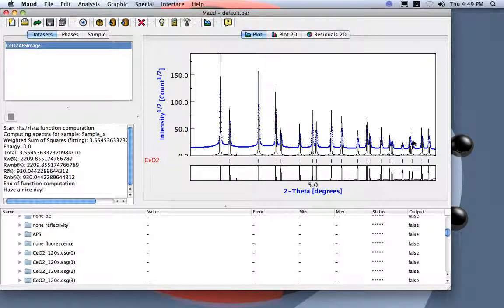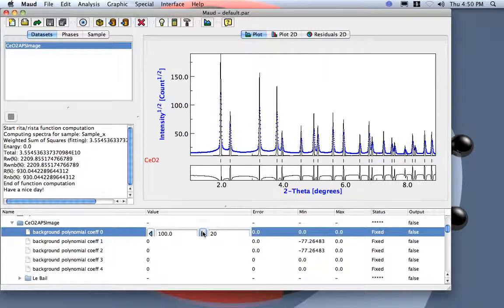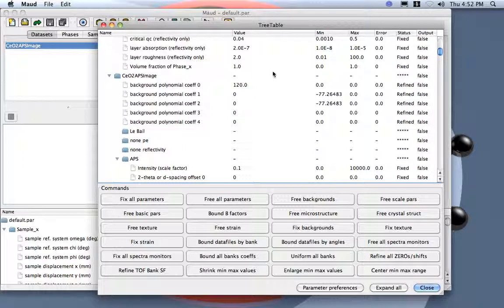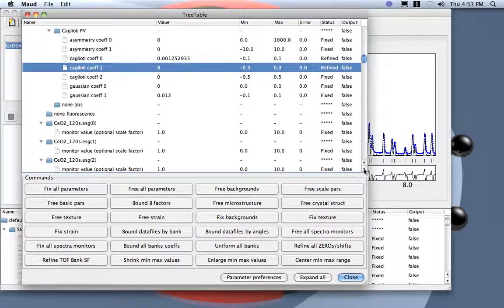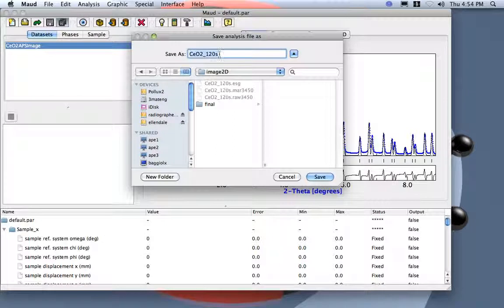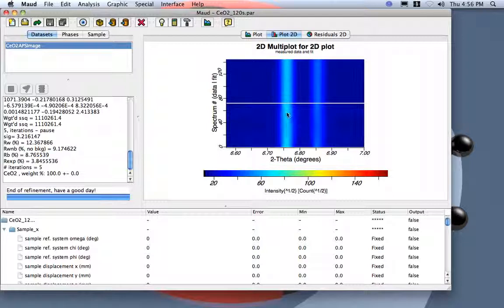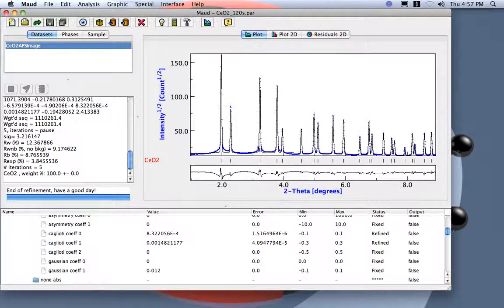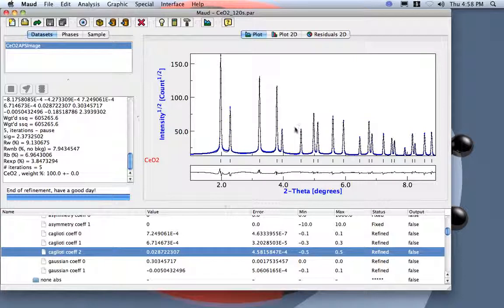Maud Third Video Lesson part 4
Maud third video lesson. The goal is to show a texture analysis using a transmission image. In the first video (lesson third) we will show how to calibrate the instrument and refine the instrumental broadening/function for a image transmission geometry. In the forth video we will use the calibrated instrument to refine the texture from a real sample. Part 4 describe the refinement of the instrument broadening and calibration parameters.